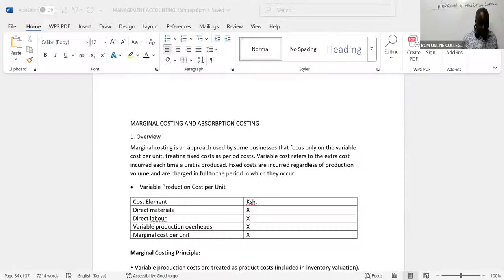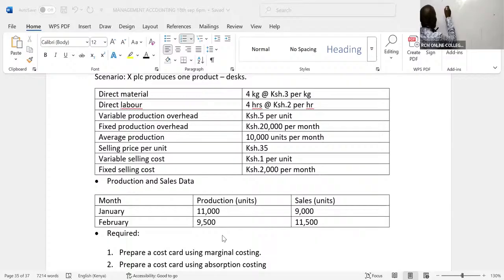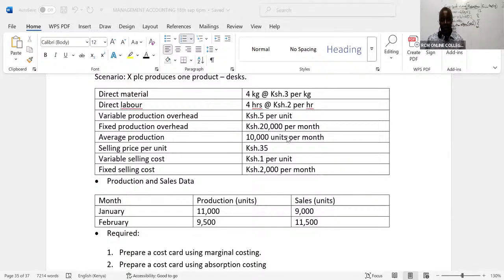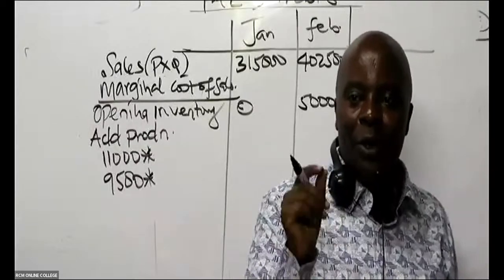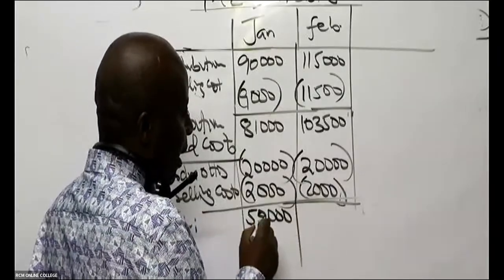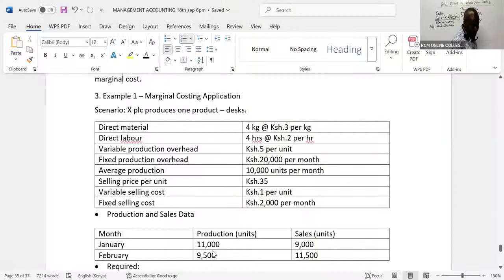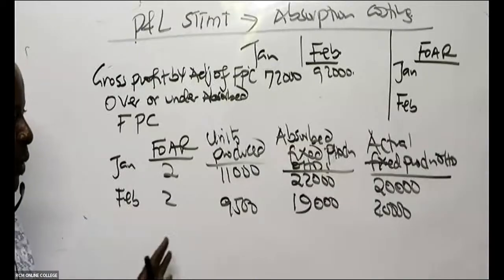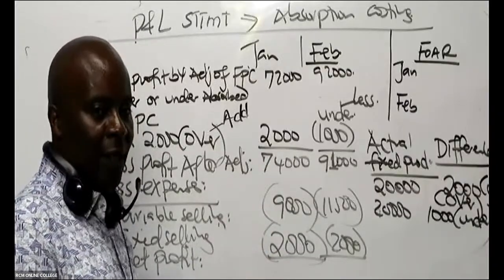Management Accounting-Marginal & Absorption Costing-CPA KENYA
𝐒𝐨𝐧𝐠𝐚 𝐧𝐚 𝐂𝐨𝐩𝐲 𝐋𝐞𝐨!
📙 BDA Study Texts — Ksh. 2,000 per copy